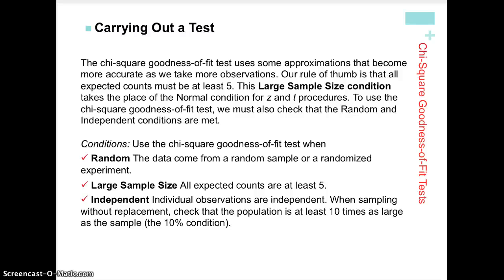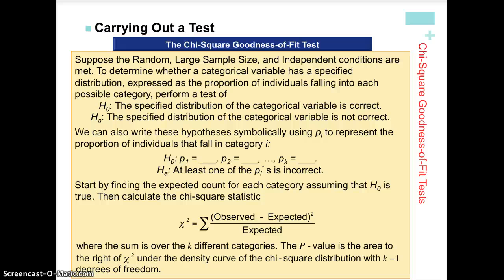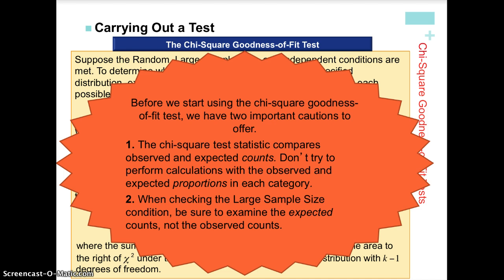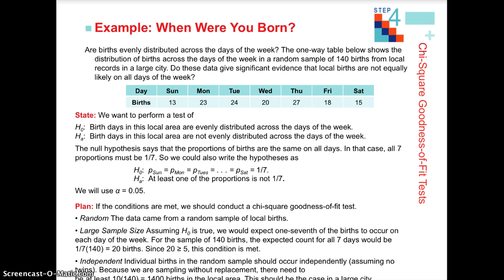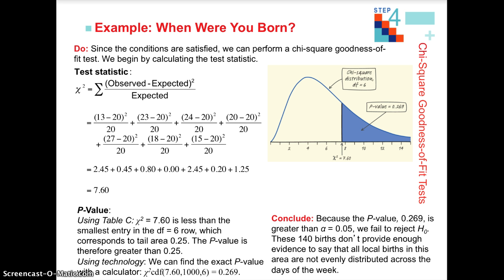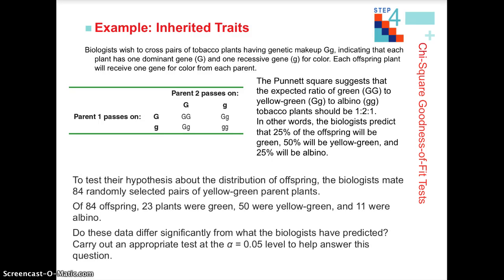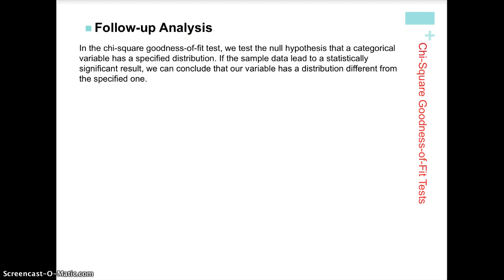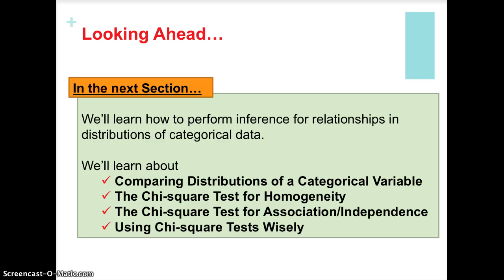AP Stats 11.1 Part B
Part B of a lesson video on TPS4e Section 11.1 on the chi-square Goodness of Fit significance test for categorical data.